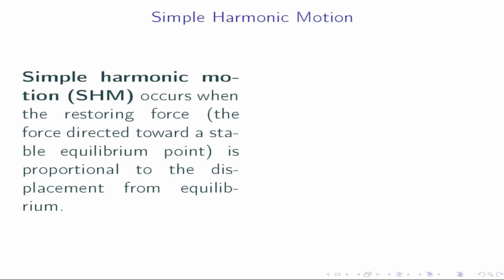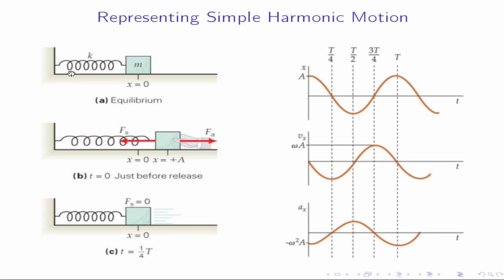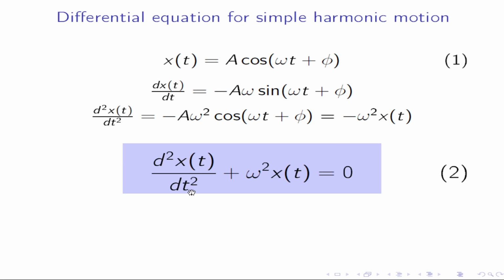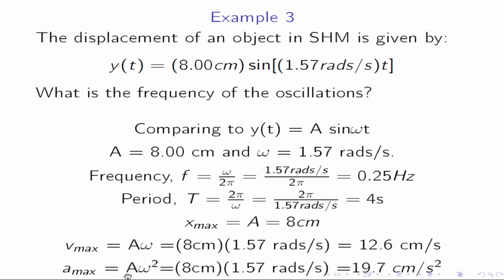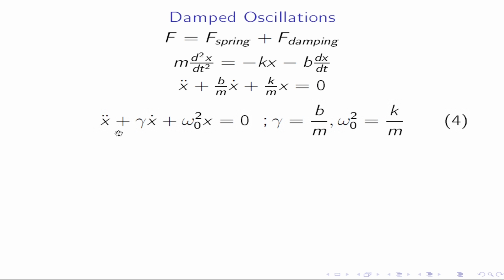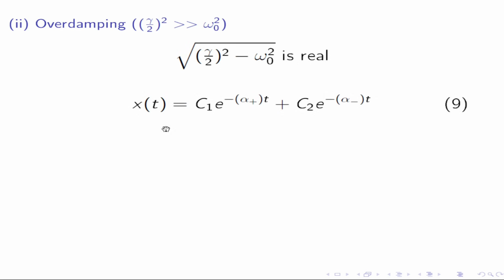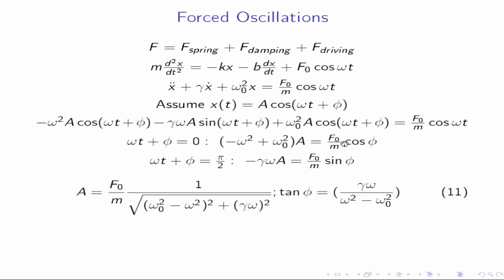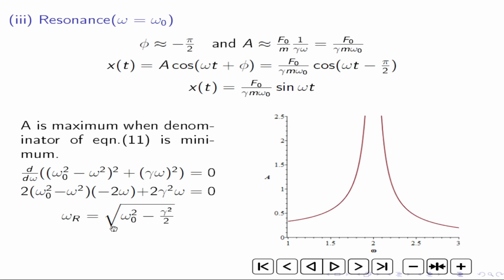Simple Harmonic Motion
Simple harmonic motion, equation of SHM, Simple Pendulam, Damped Oscillations, Driven Oscillator